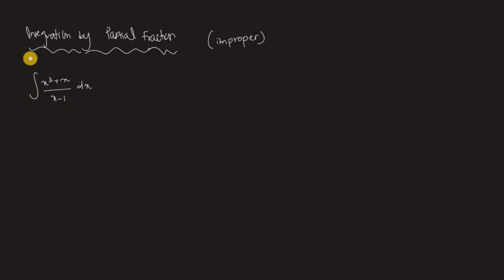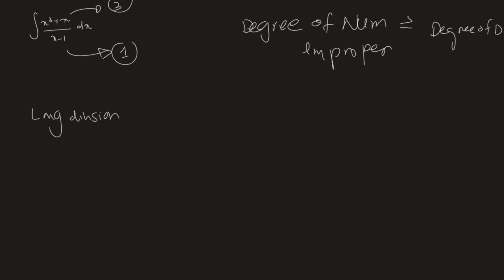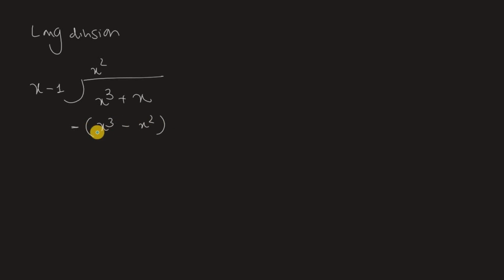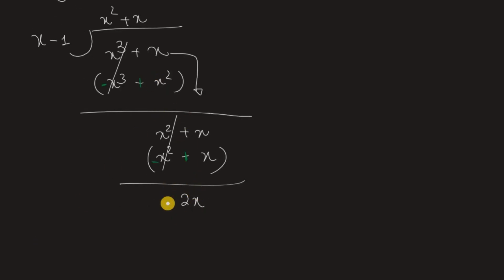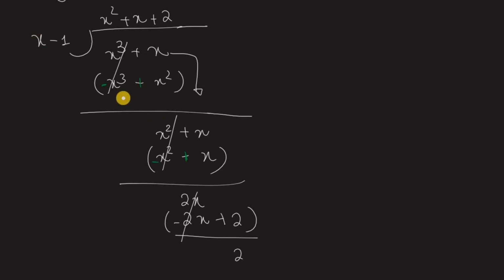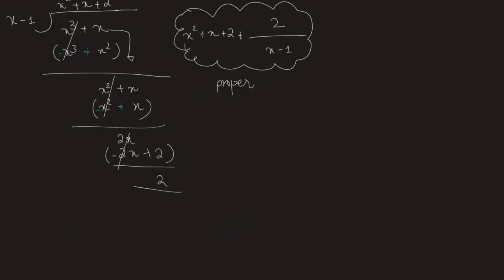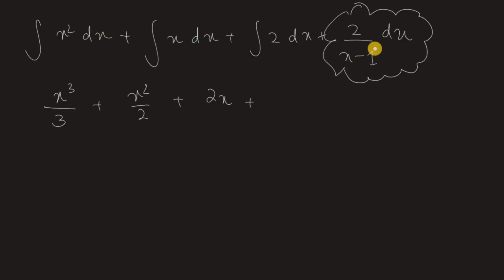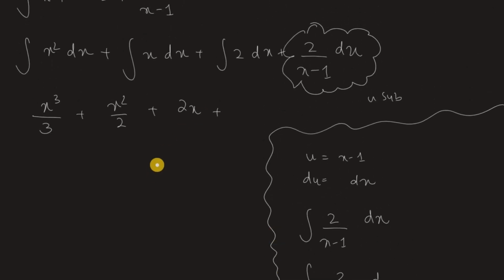Integration by Partial Fraction Improper ∫ (x^3 + x)/(x-1) dx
in this video we are solving calculus 2 problem Integration by Partial Fraction Improper one:

∫ (x^3 + x)/(x-1) dx

queries solved :

Long division , Integration by Partial Fraction , Improper Partial Fraction